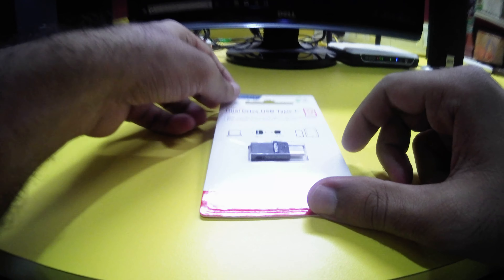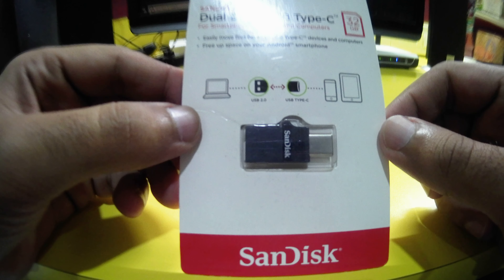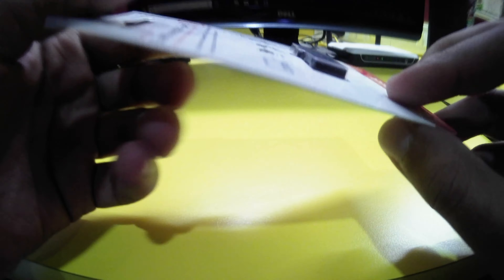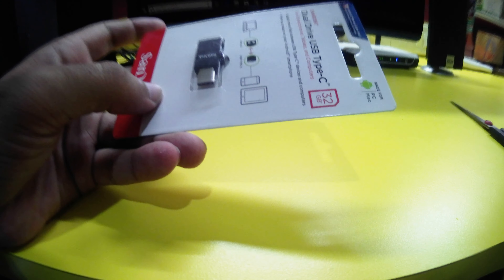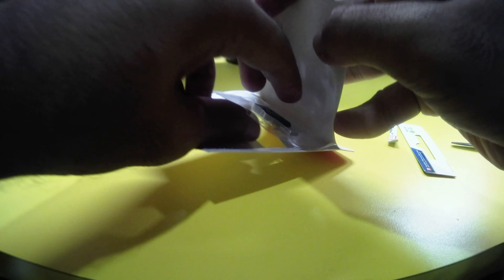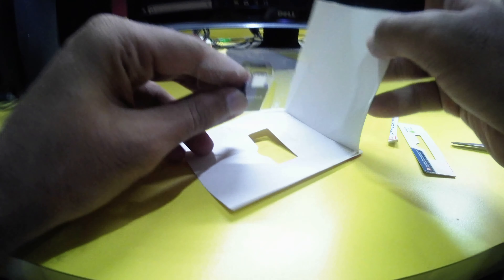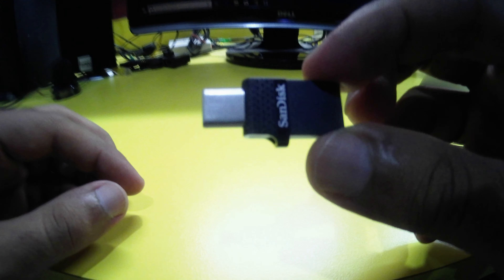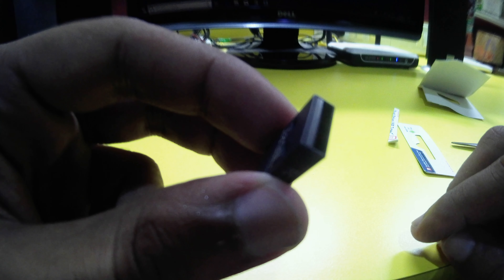SanDisk 32GB OTG Type C Pendrive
Unboxing of SanDisk OTG Type C Pendrive that i ordered a long time ago.
Its a good one if you have type c on your phone, you can access the data on your phone too.